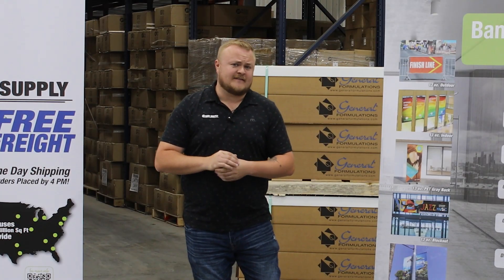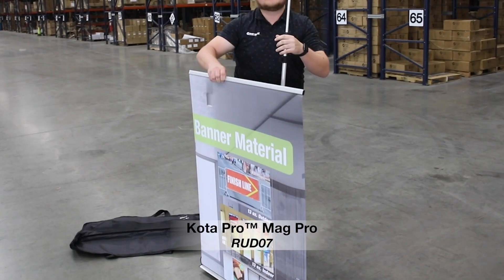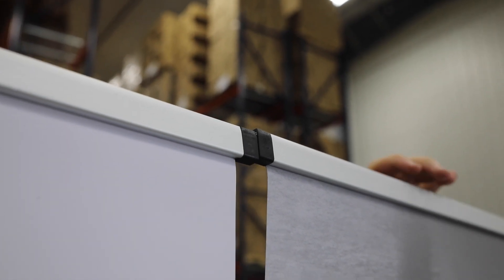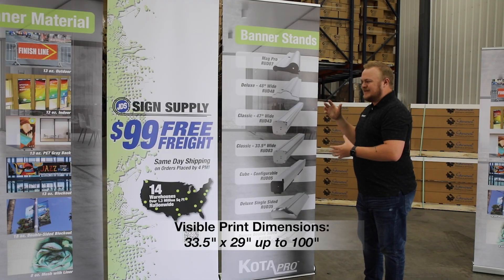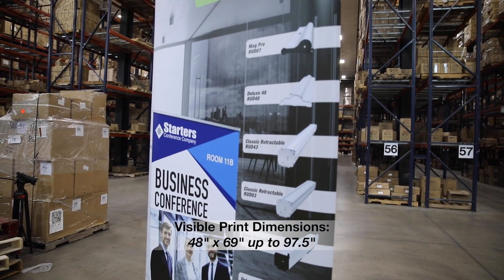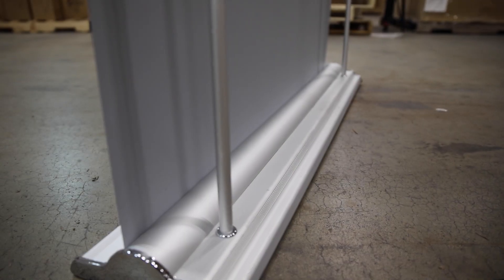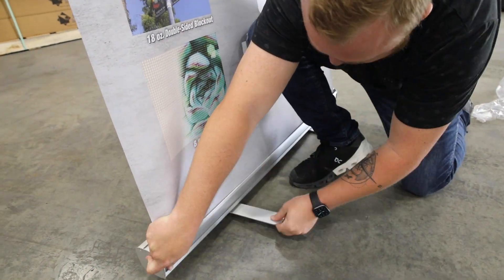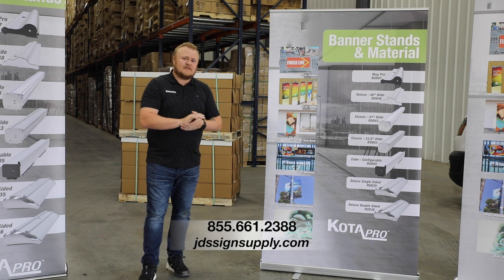Wider and Taller Retractable Banner Stands from JDS Sign Supply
Looking for quality retractable banner stands that can reach 100 inches tall and 48 inches? Look no further than Kota Pro banner stands available from JDS Sign Supply. Watch as we walk you through 3 additions to the Kota Pro banner stand line up.

Kota Pro sign products are available exclusively through JDS Sign Supply. From banner stands to banner material, stand-offs to squeegees and frames to heat transfer vinyl, every Kota Pro product ships with a 100% quality guarantee. If you aren’t satisfied, we’ll replace the item or refund your money!

Not a JDS Sign Supply Customer?

In this video:
00:00 - Intro
00:16 - Mag Pro Banner Stand
00:55 - Deluxe 48 Banner Stand
01:24 - Classic Retractable Banner Stand